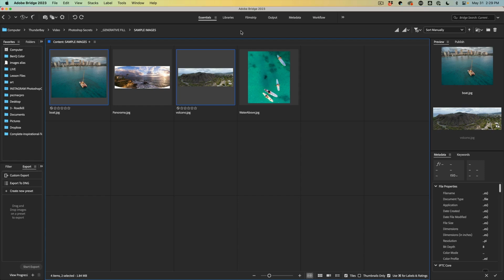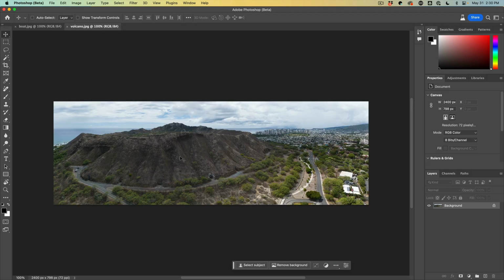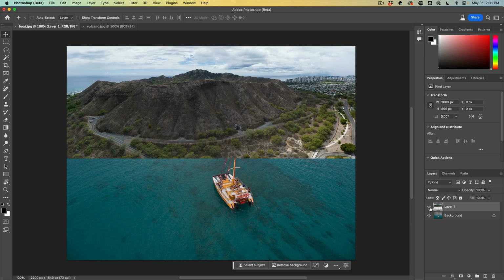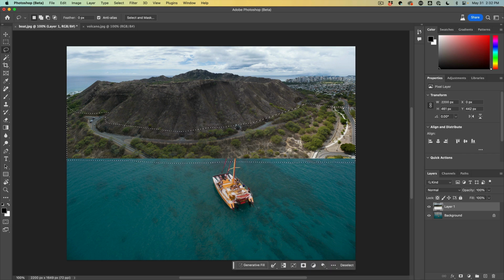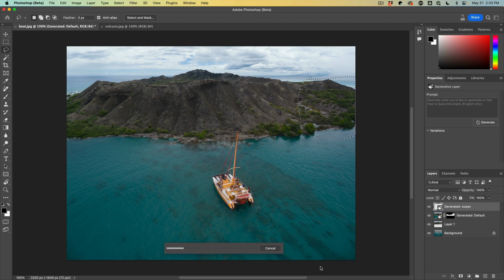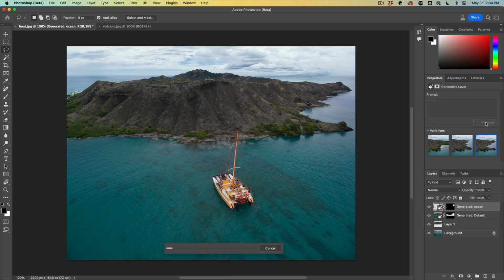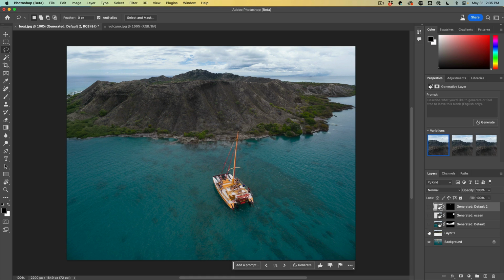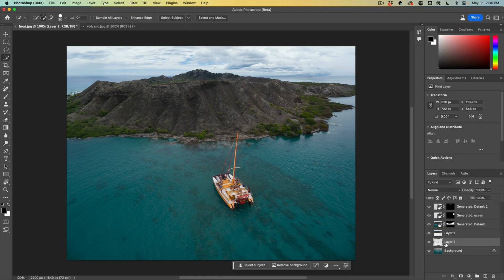20 compositing Generative Fill Photoshop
🖌️ How to Master Compositing with Generative Fill in Photoshop | AI-Powered Tutorial 🎨

In this tutorial, discover how to use Photoshop’s Generative Fill feature to create stunning composites by blending multiple elements into one cohesive image. Whether you're adding objects, changing backgrounds, or combining scenes, this AI tool helps you achieve professional-looking results effortlessly!

✨ What You’ll Learn:

How to use Generative Fill for seamless compositing of multiple images or elements.
Step-by-step guide on integrating new objects or backgrounds into your photos.
Tips for blending AI-generated content naturally with the lighting, shadows, and colors of your original image.
Creative ideas for building unique scenes and compositions using AI-driven editing.
💡 Perfect For:

Photographers and designers working on complex image compositions.
Creative projects that require combining multiple photos into one artwork.
Anyone looking for an easy, AI-powered solution to enhance their compositing skills in Photoshop.
🚀 Try it Now: Watch this video to see how simple it is to create impressive composites with Photoshop’s Generative Fill!